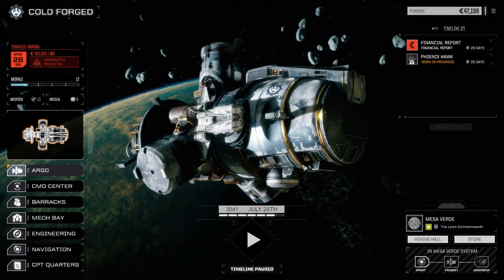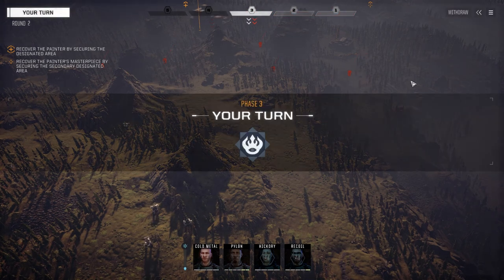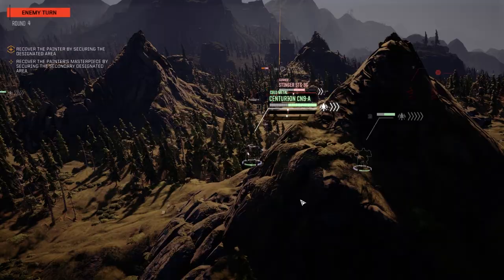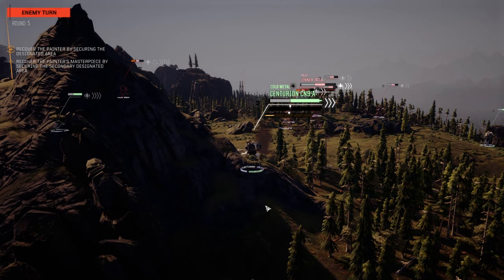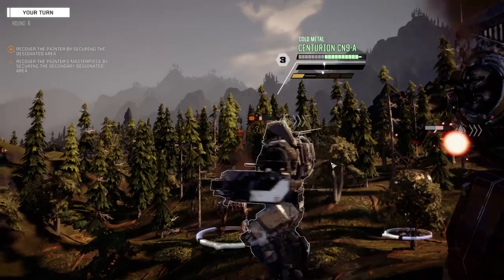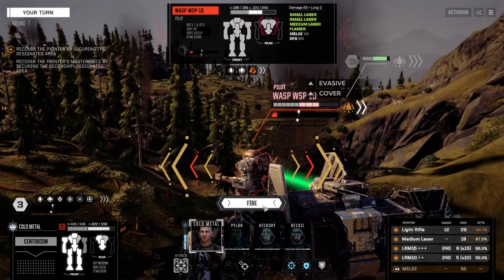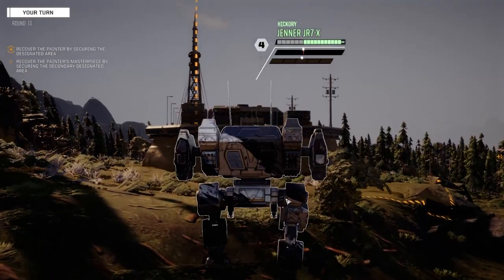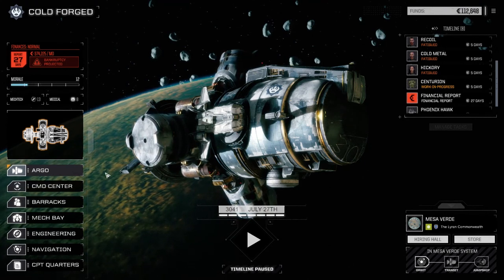Roguetech - COLD FORGED - Ep40